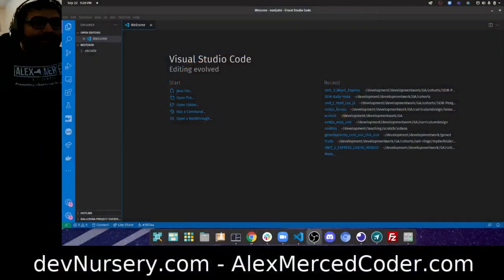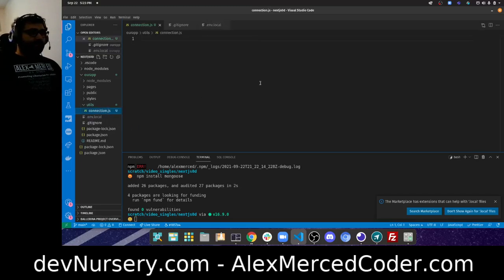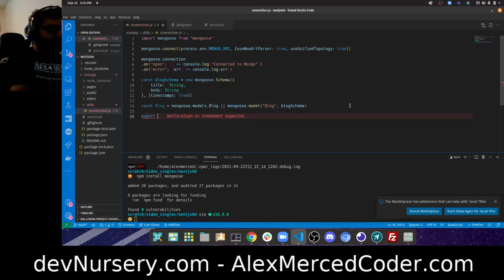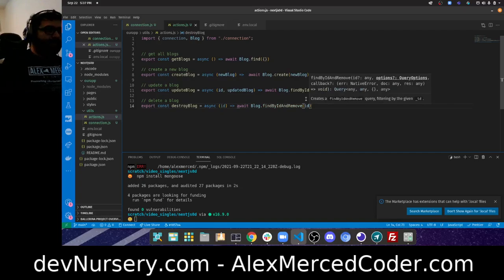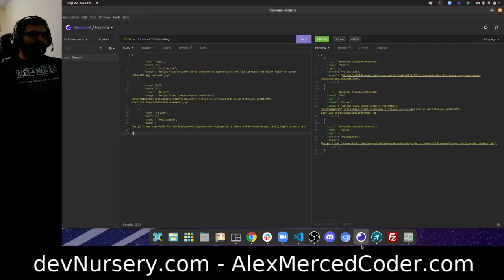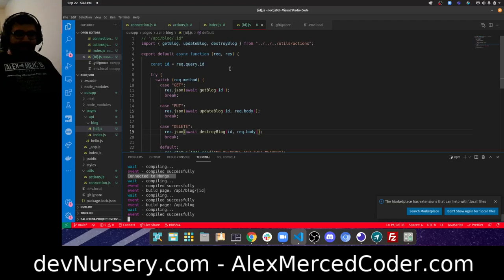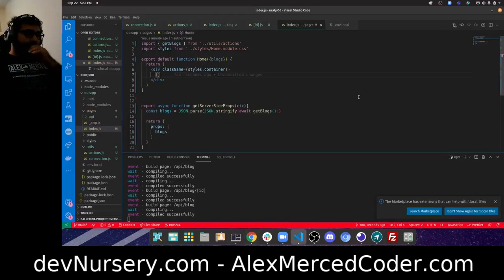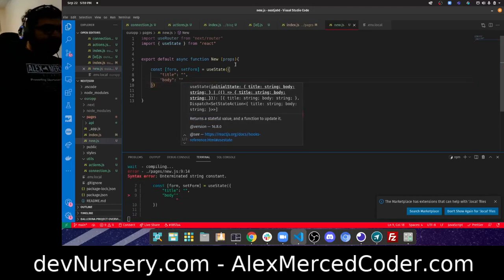AM Coder - Basics of Building an App with Mongoose and Nextjs